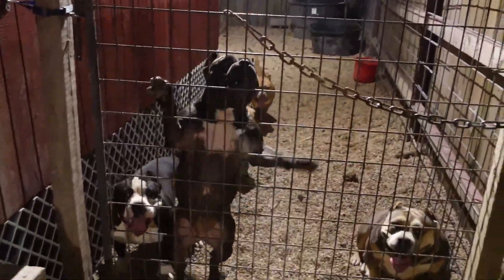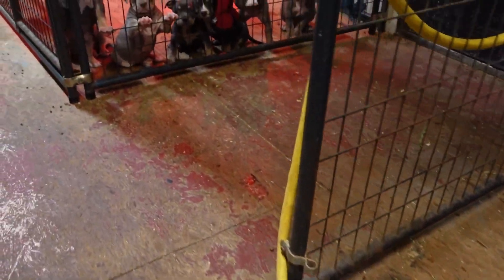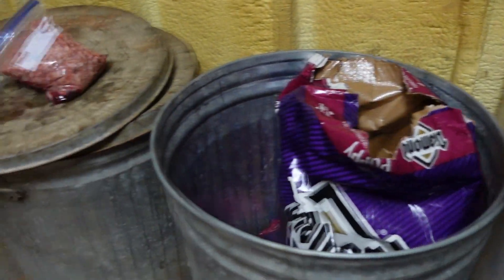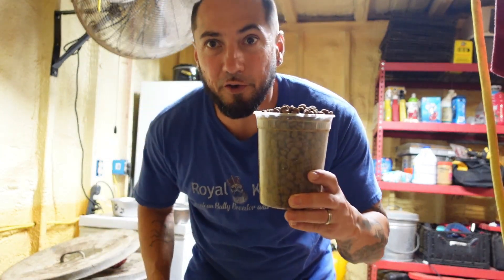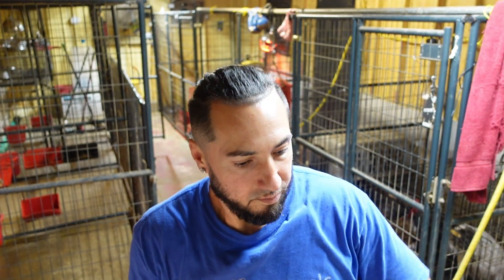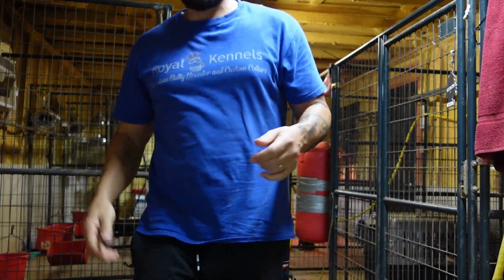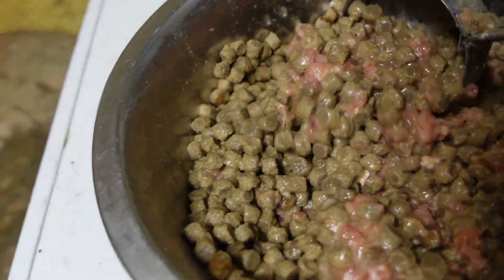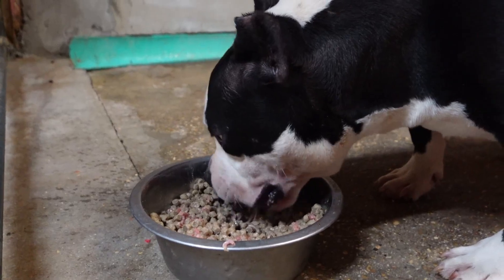American Bully Kennel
Here at Royal Kennels our goal in breeding American Bullies are to bring the very best out of the bloodlines we deal with and build our own bloodline that separates us from the rest.

  Our Bullies have extreme heavy bone structure on short, compact frames.  It is very important to us to keep height and weight proportionate with their bodies so they can perform ultimate tasks, work, and keep their owner/family happy.

Royal Kennels La. LLC
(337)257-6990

  Also below all our videos are listings

Thank you very much for all the Love and Support!